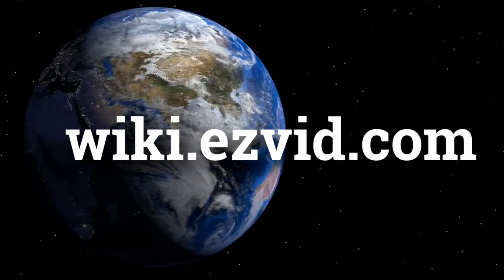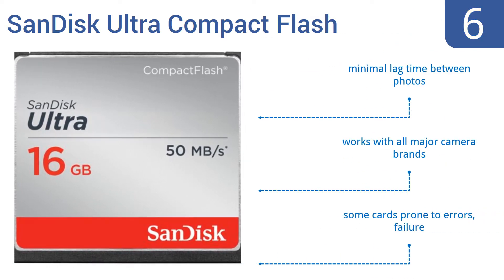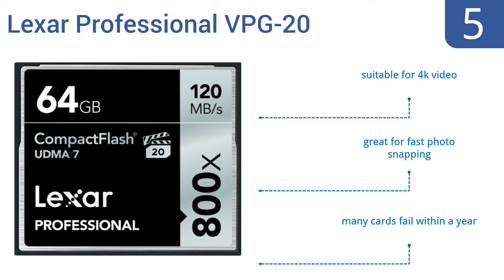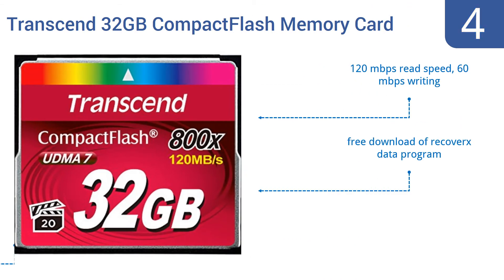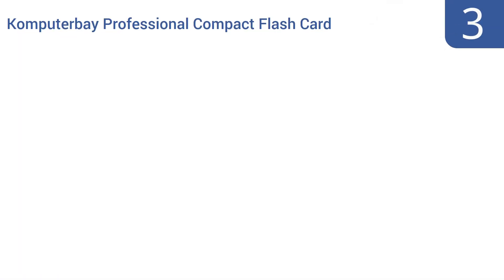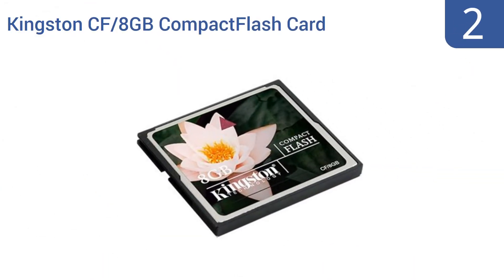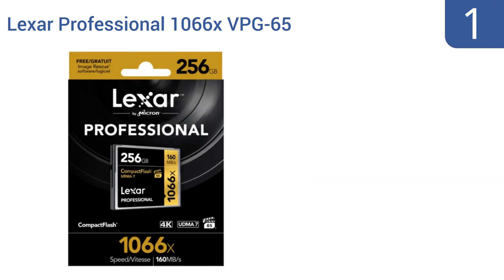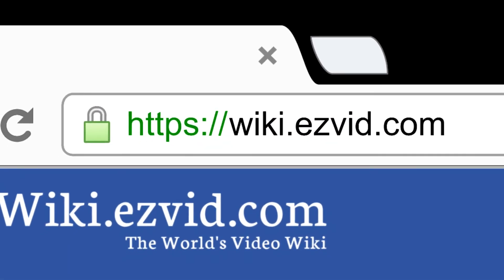6 Best Compact Flash Cards 2016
Compact Flash Cards Reviewed In This Wiki:
SanDisk Ultra Compact Flash
Lexar Professional VPG-20
Transcend 32GB CompactFlash Memory Card
Komputerbay Professional Compact Flash Card
Kingston CF/8GB CompactFlash Card
Lexar Professional 1066x VPG-65